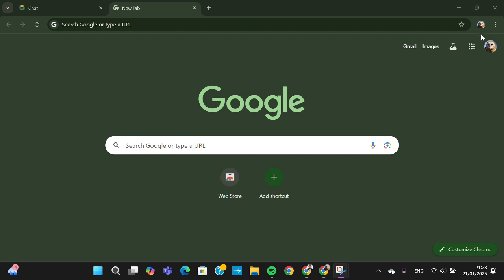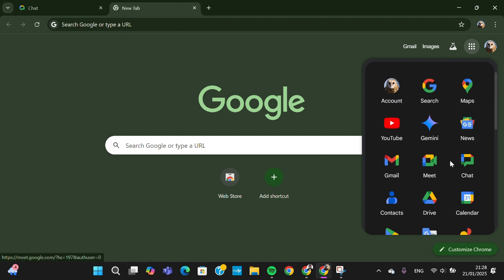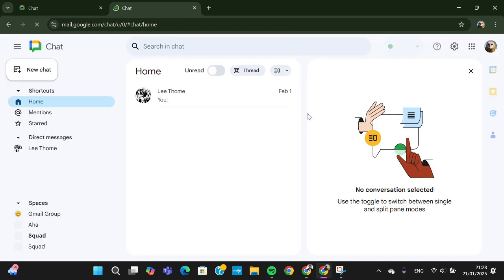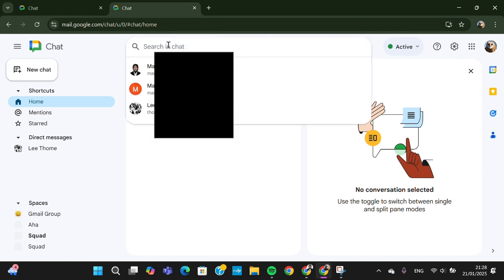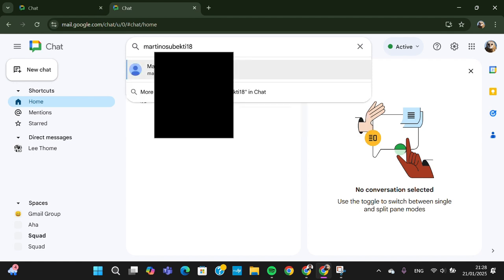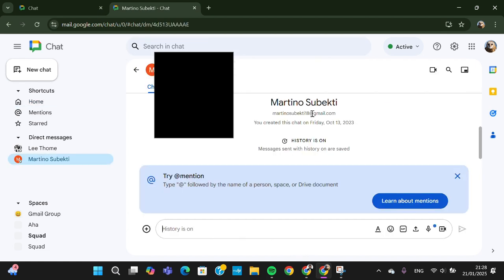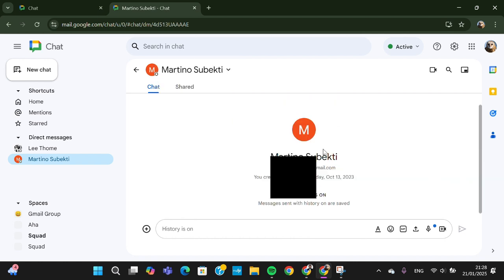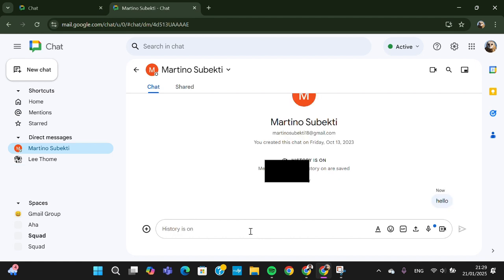💥 How to add someone on google chat | Troubleshooting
Need to add someone to Google Chat but running into issues? In this video, we’ll show you how to easily add contacts to Google Chat and troubleshoot common problems! Whether you're adding a colleague, friend, or group chat, this step-by-step guide will help you navigate the process with ease.